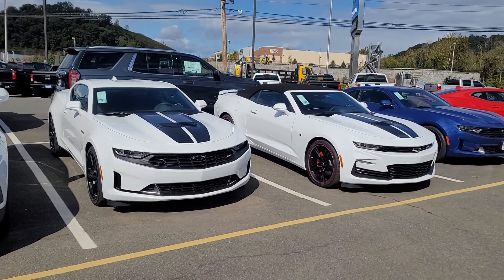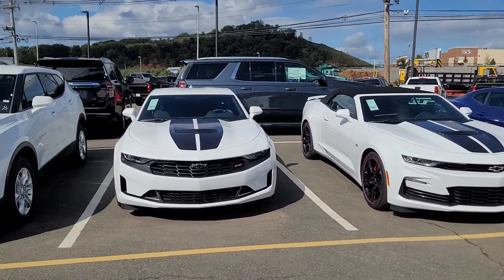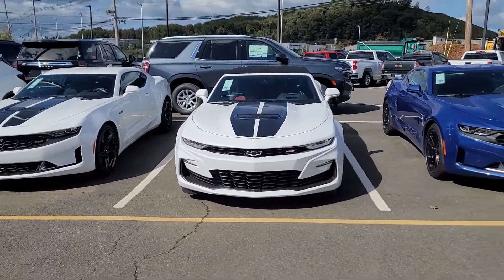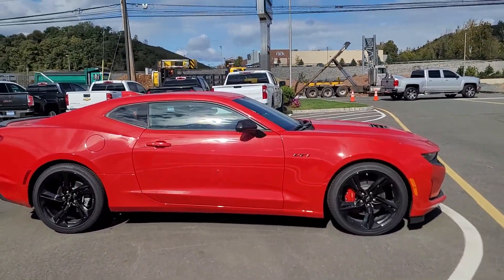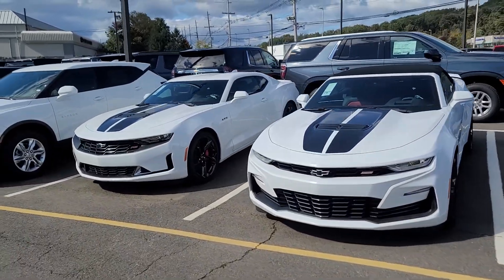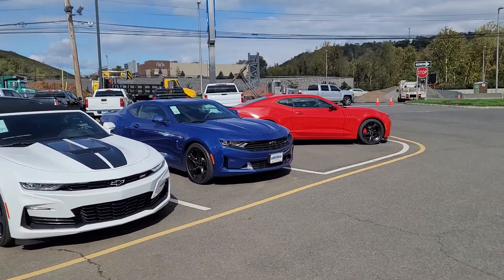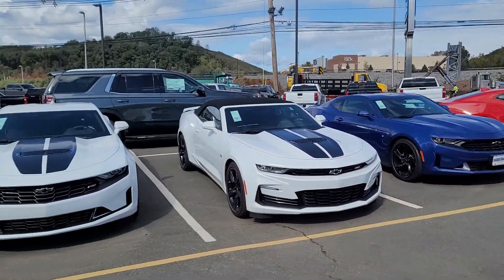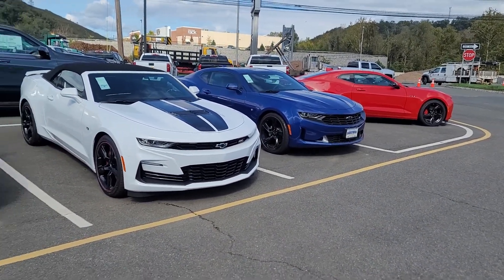2021 Chevrolet Camaro in stock